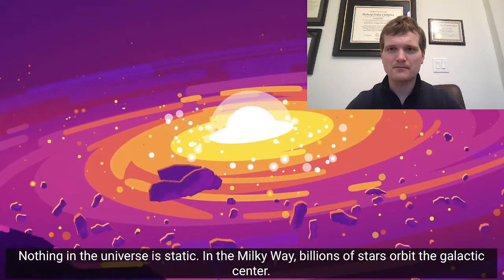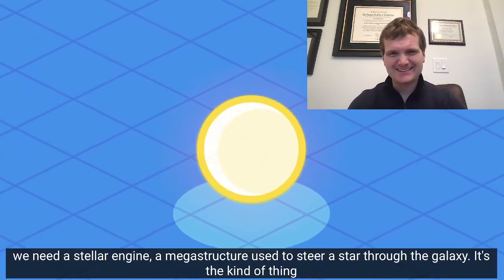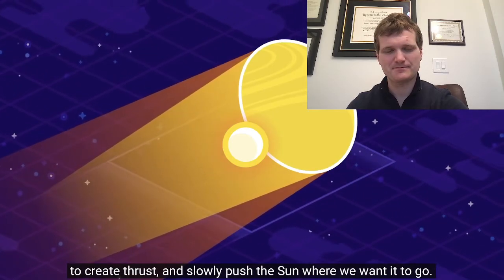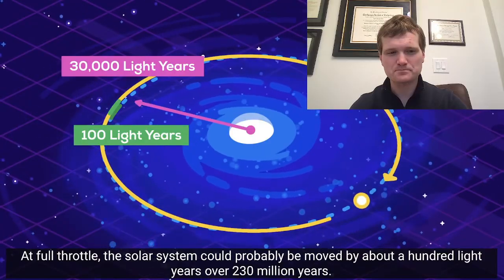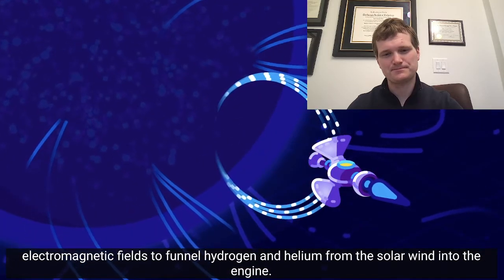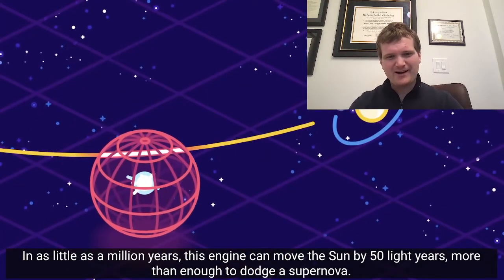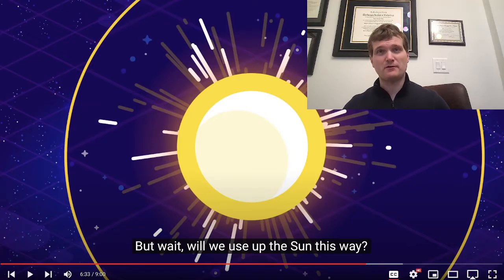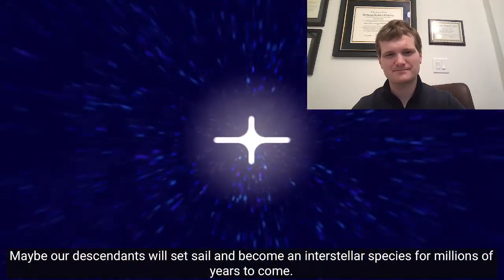Nuclear Engineer reacts to Kurzgesagt "How to Move the Sun: Stellar Engines"